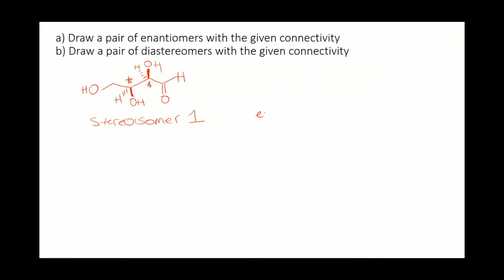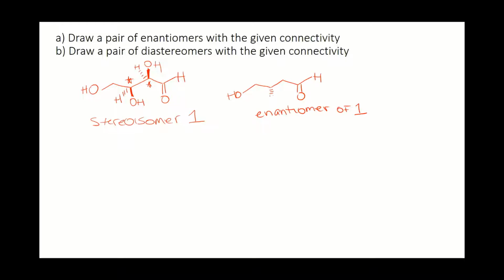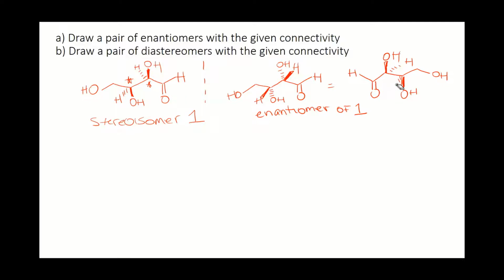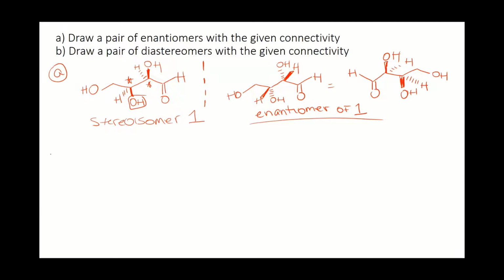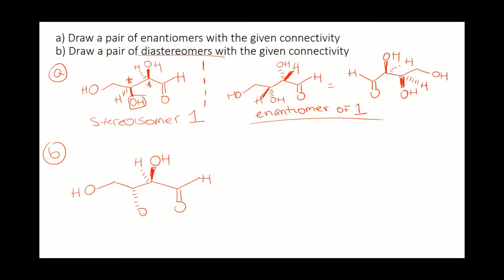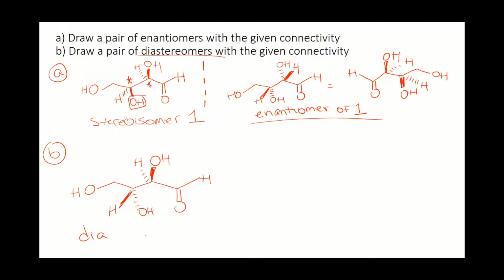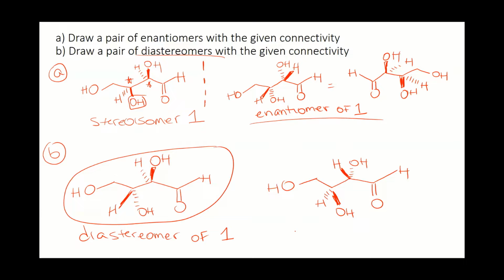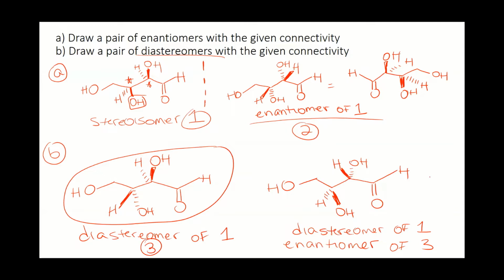How to draw enantiomers and diastereomers